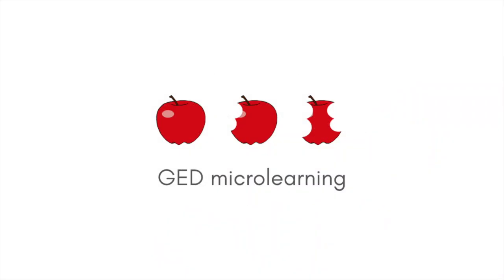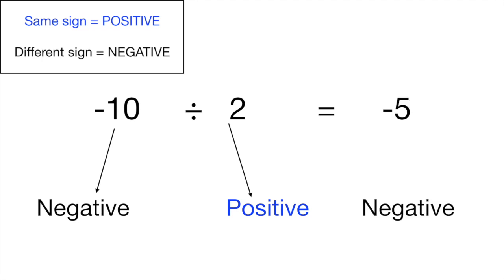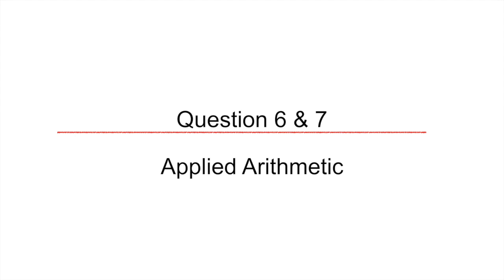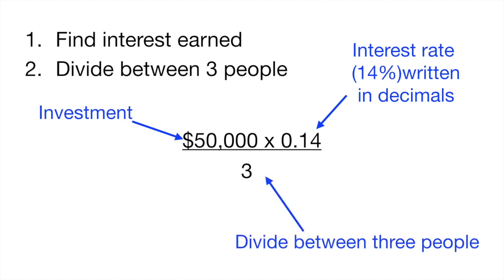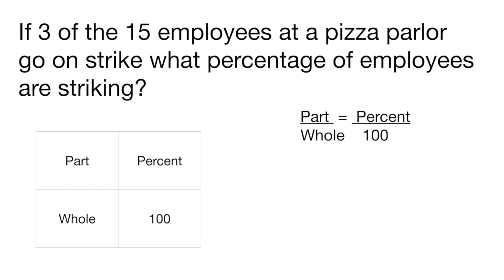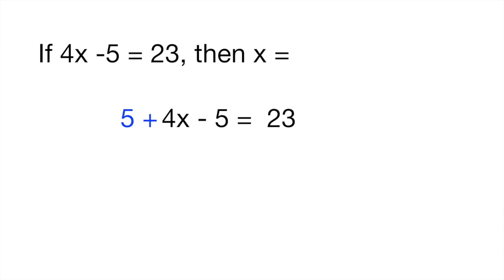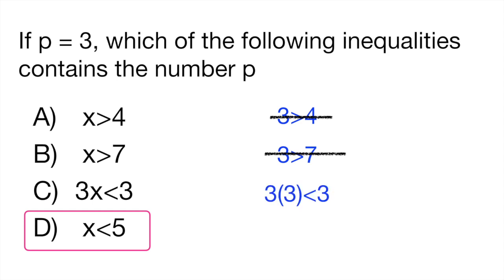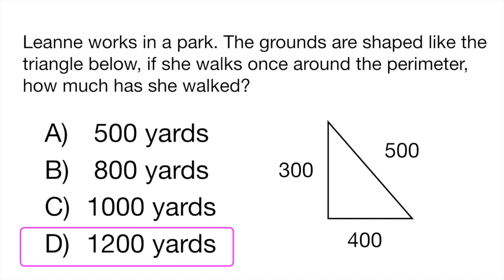Quiz #7: 5 GED Math questions explained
In this GED math test we cover basic arithmetic problems, how to solve percentage problems, algebra word problems, how to find the perimeter of a triangle, and also applied arithmetic.

TIMESTAMPS:
00:00 Intro
00:10 Part of the GED math test
00:40 Basic Arithmetic problems: how to multiply and divide numbers with different signs
03:12 Recap basic arithmetic: how to multiply and divide numbers with different signs
03:36 Applied arithmetic problems
03:50 Set up problem
05:47 Percentage problem
07:57 Algebra problems
10:26 Geometry questions-how to find the perimeter of a triangle

Hello folks ! I wanted to provide more value and really push the channel, so I'm going to try to produce more videos. I´m also participating in the GaryVeeChallenge. If you're starting out make sure to check his advice on how to create more content in a day